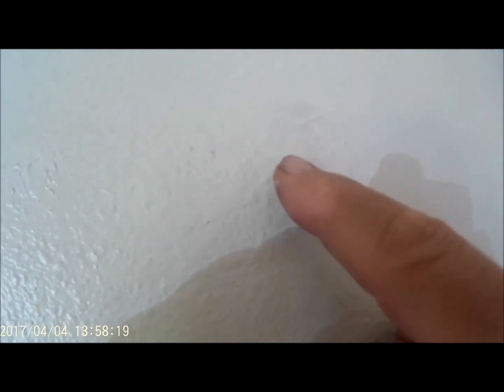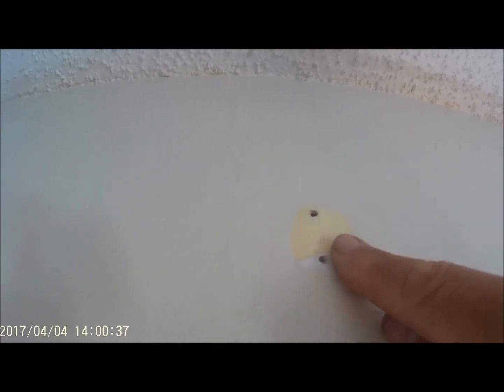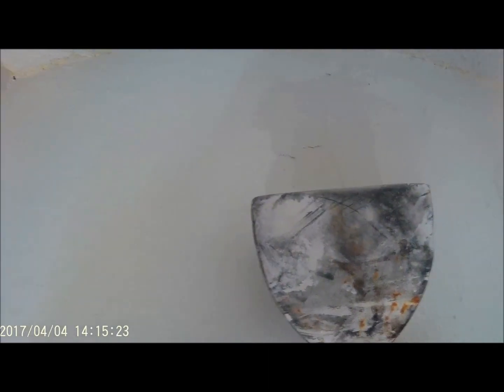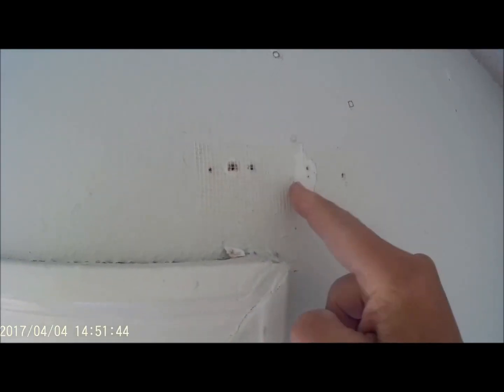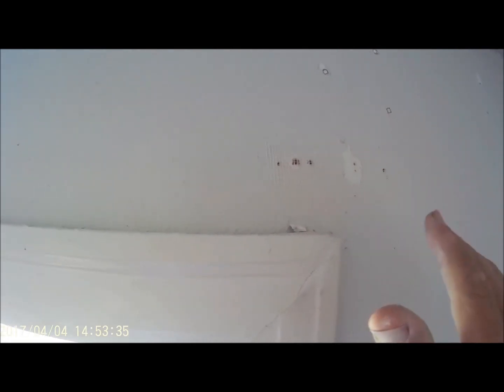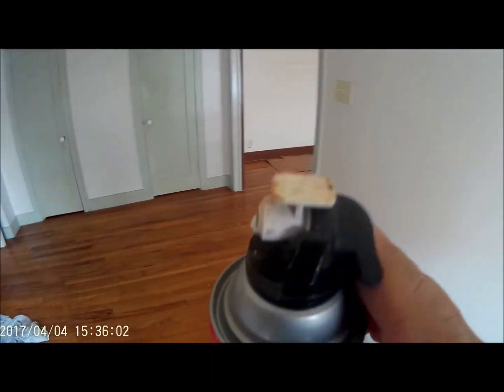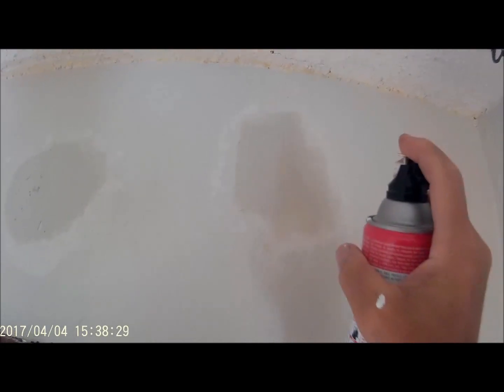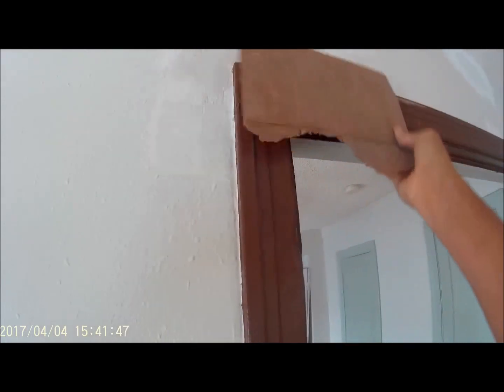patching nail holes in sheetrock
In this video we show how to remove plastic anchors and nails from sheet rock then how to tape , fill, smooth  and texture the repair. We're using the spray can texture to match the existing sheet rock texture. Use this video if you have rent house or getting your home ready to sell